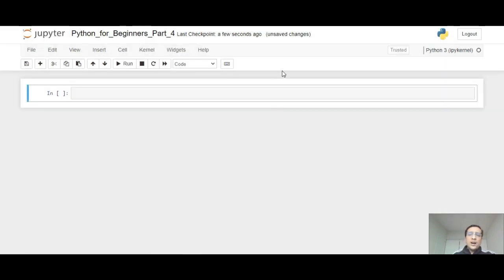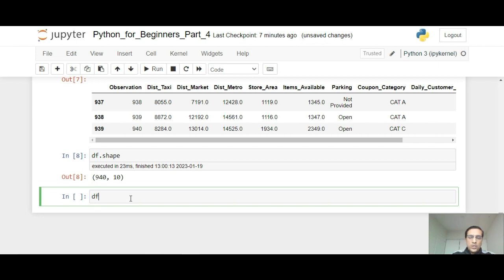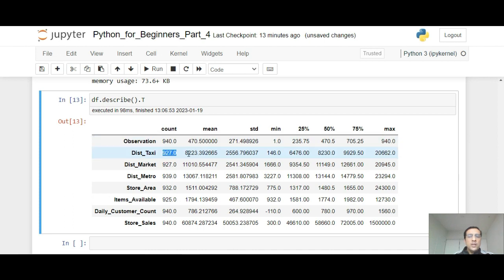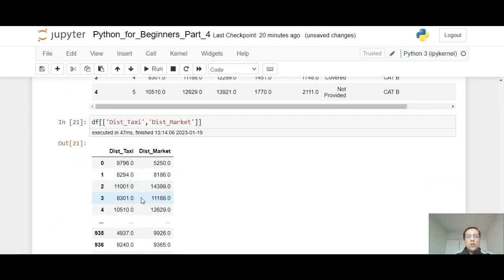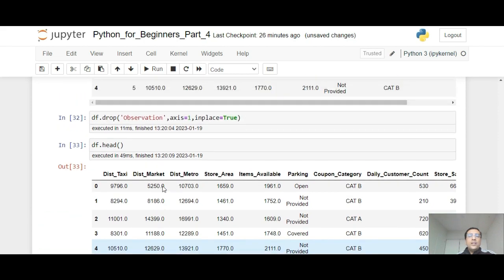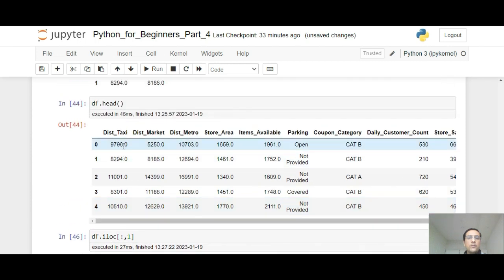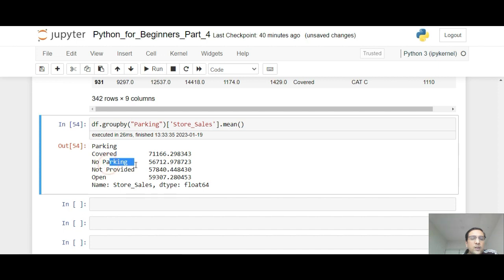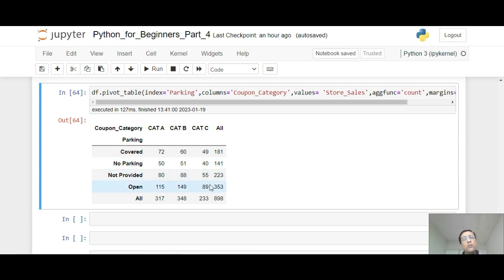Python for Beginners | Non Techies (Part 4)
I often receive one common query from data science aspirants about where to start & how to progress? I don’t know programming or I don’t know to code? Can I learn it? Here is your answer, YES! You can.

In the 4th part of this tutorial series on Python, I have covered essential exploratory data analysis using Pandas, and their functions in an easy-to-follow manner.

-- Contents --

00:00 Introduction
00:54 Fast Forward View
03:18 Importing Libraries
04:17 Reading the CSV file
05:38 Top and Bottom Sample of Data
07:02 Shape of Data
07:45 Size of Data
08:37 Columns in Data Frame
09:15 Info about Data
11:34 Describe the Data
17:28 Data Types
18:01 Calling a Column from the Data Frame
21:01 Unique Values
22:32 5 Point Summary
23:44 Duplicate Records
24:19 Drop Column
26:47 Drop Duplicates
27:28 Null Values
31:42 Filter data
35:28 Group By Data
39:08 Round up Numbers
39:33 Pivot Table